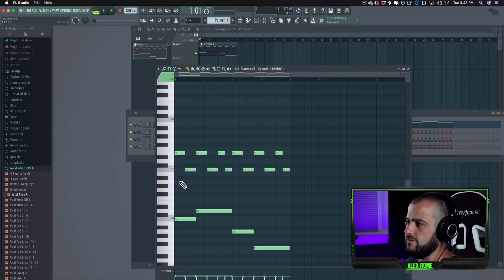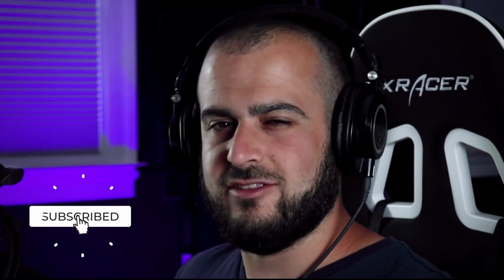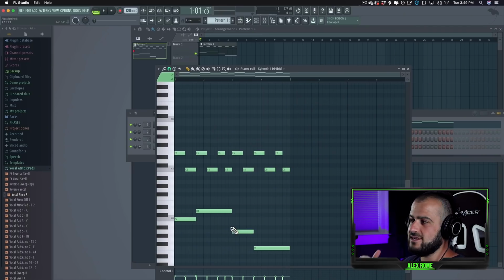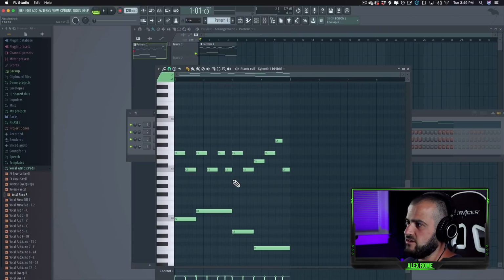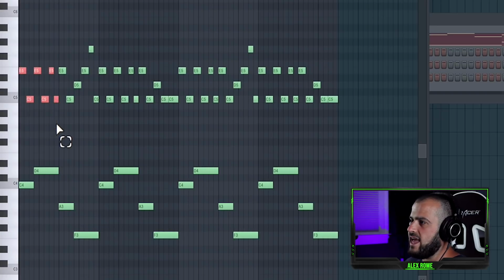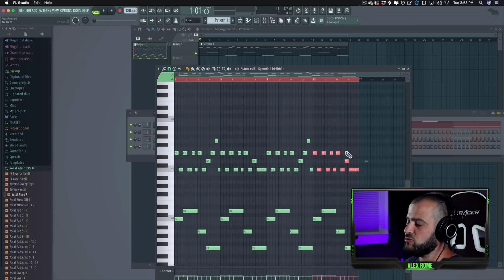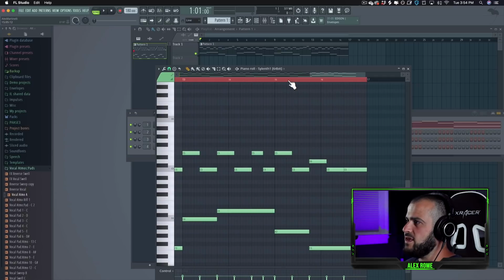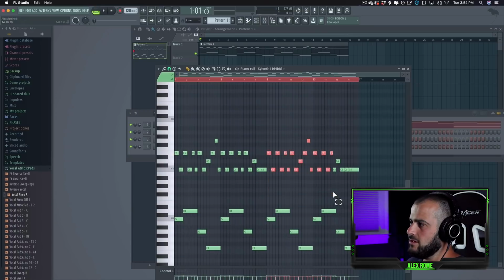4 Melody Patterns Every Producer Should Know